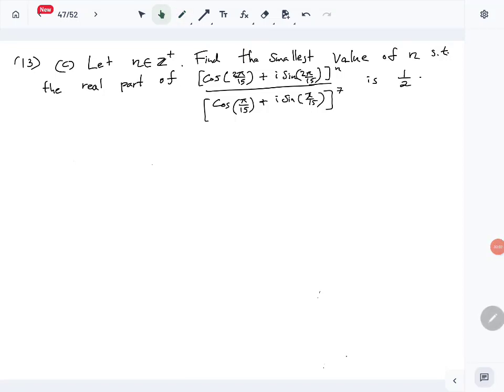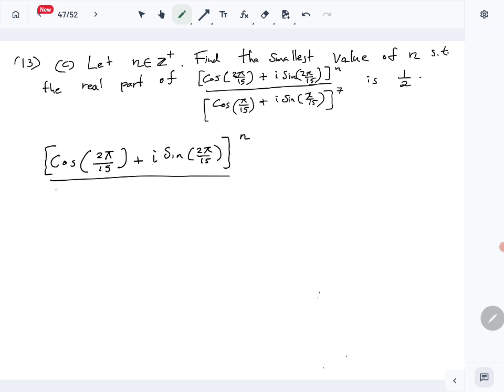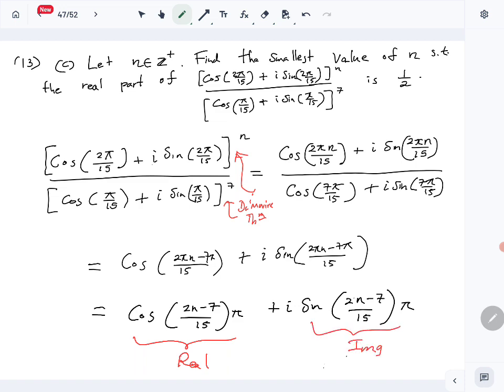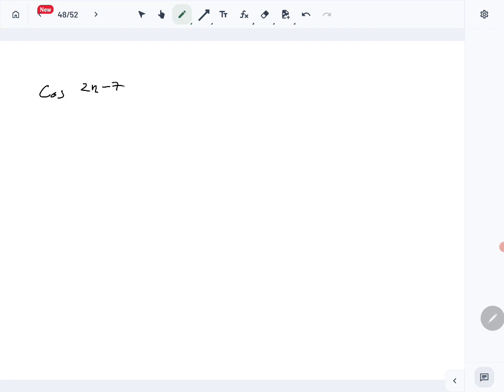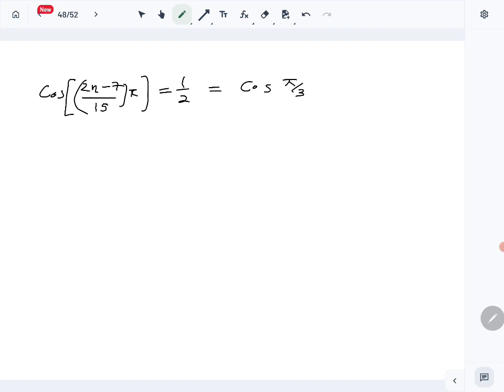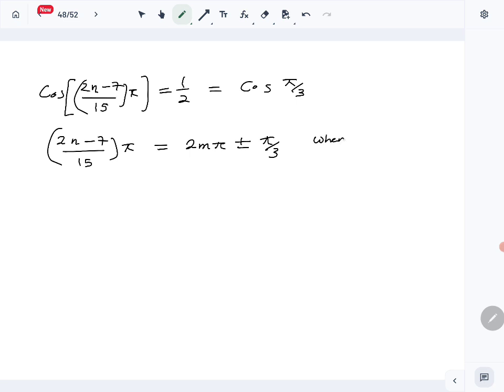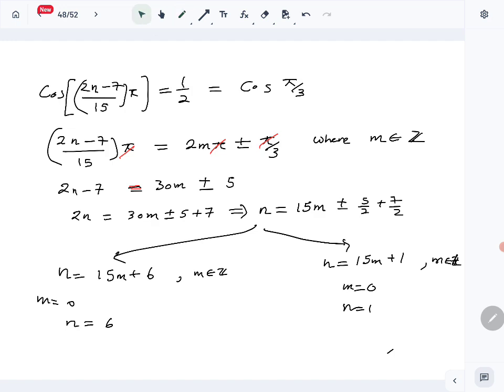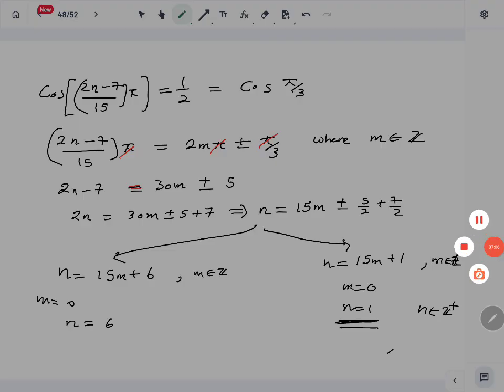Combined Maths 2023 A/L Paper -Pure Question 13 (De moivre's Theorem) part (c) Solution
Pure Paper (Combined Maths 2023 A/L) question 13 part (c) solution
De moivre's Theorem question